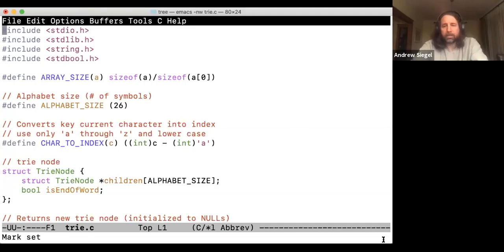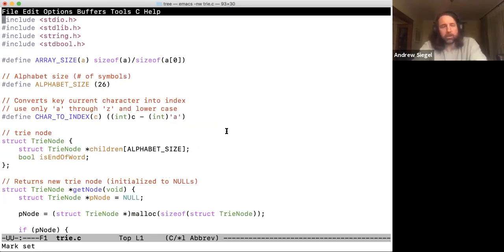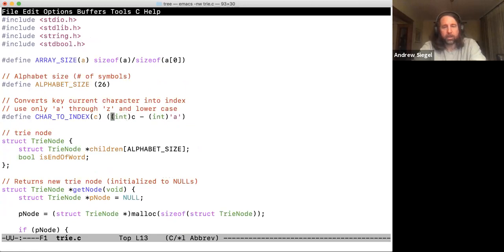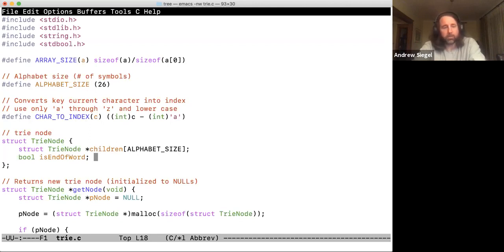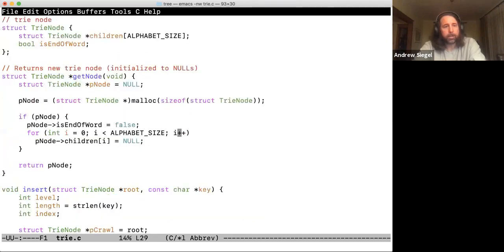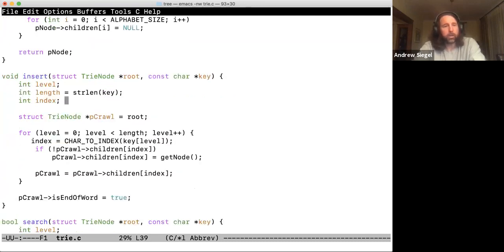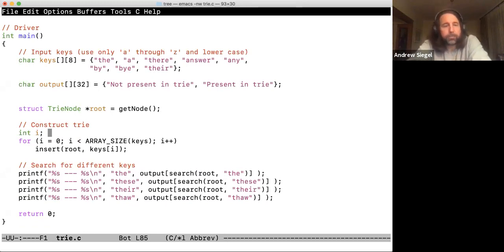Lesson 5, part 5: Simple Trie Code in C